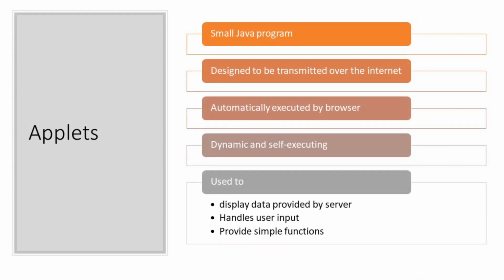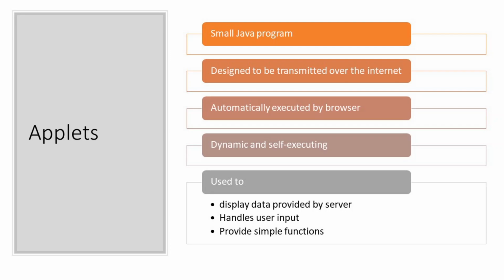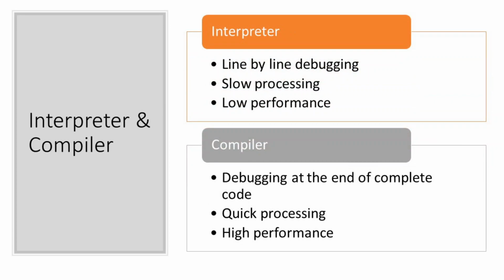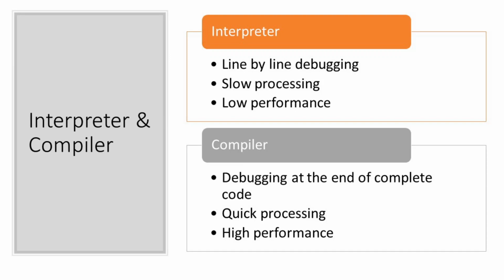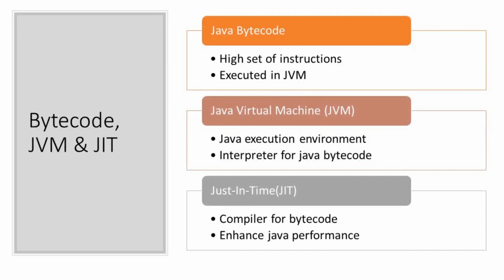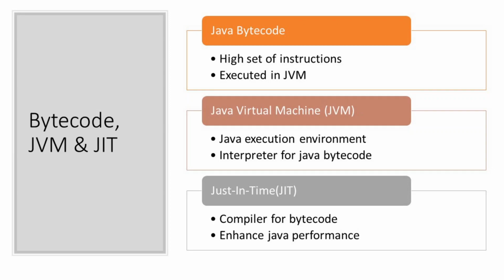3 Java Terminologies